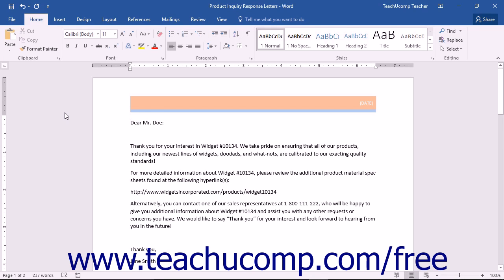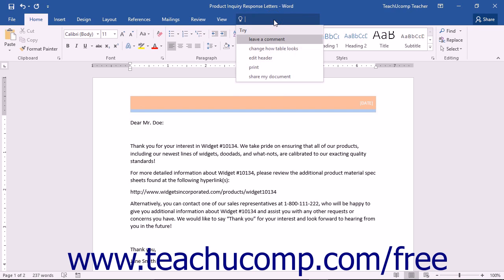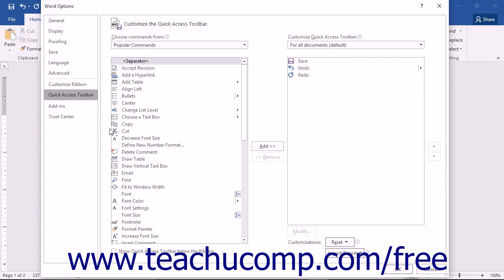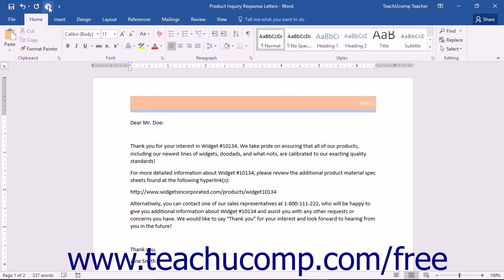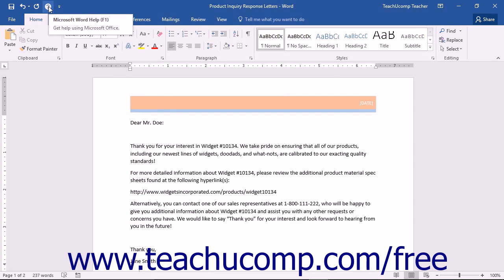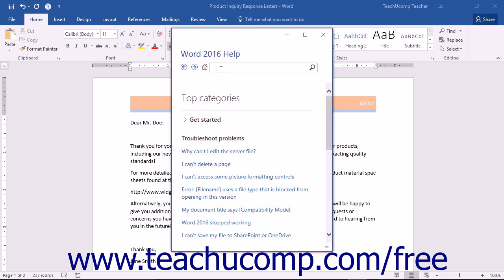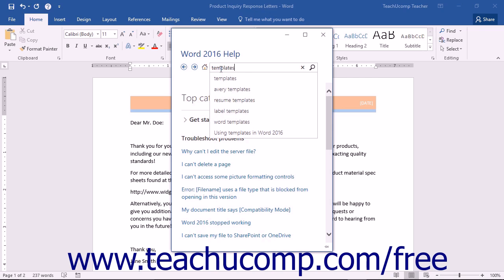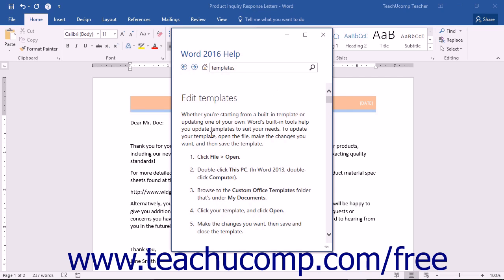Word 2016 Tutorial Using Word Help Microsoft Training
Learn how to use Word help in Microsoft Word - the most comprehensive Word tutorial available. Visit us today!